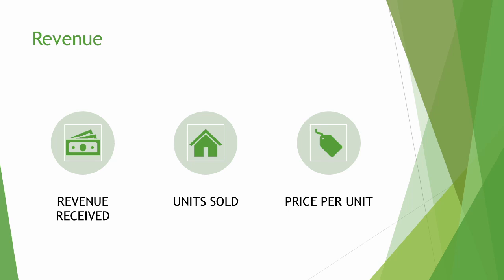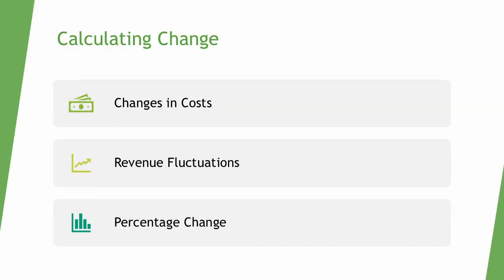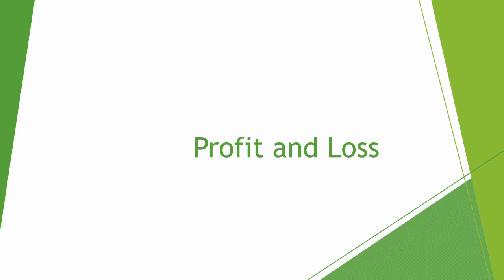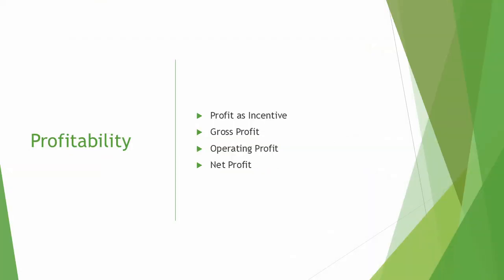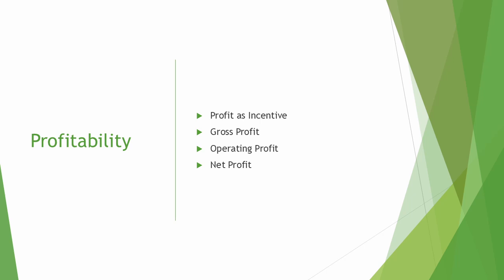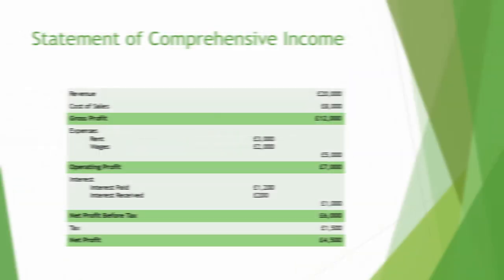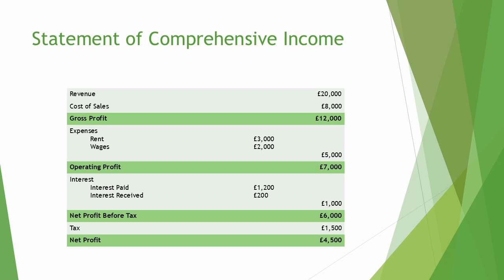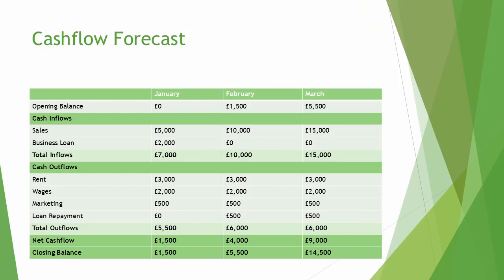Revenue, Costs, Profits and Cash | Pearson Edexcel A-Level Economics B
This is the sixth lesson of the Pearson Edexcel A-Level Economics B on Revenue, Costs, Profits and Cash, which is part of the first theme Markets, Consumers and Firms. This lesson contains everything in revenue, costs, profits and cash, including:
00:18 - Revenue and Costs
01:25 - The Relationship Between Revenue and Costs
02:35 - Profit and Loss
05:25 - Business Survival and Cashflow